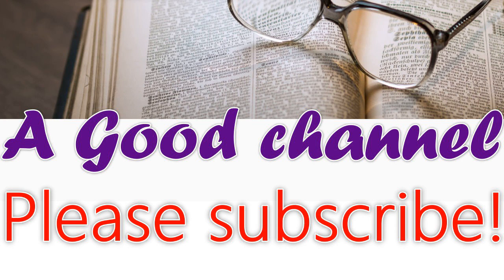National Geographic Magazine Vol. 08 - 07-08. July-August 1897 | National Geographic Society | 2/2